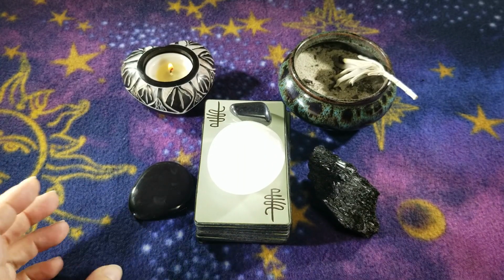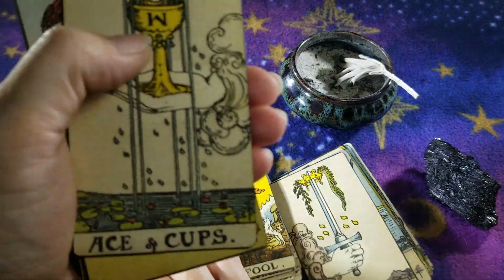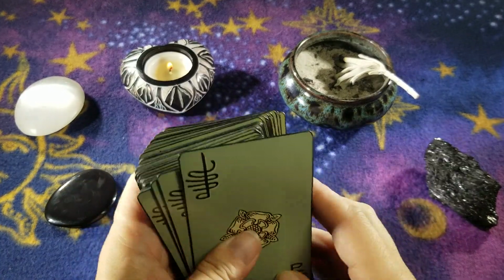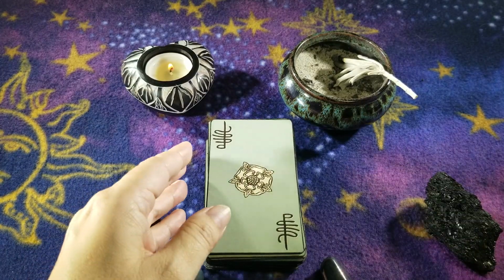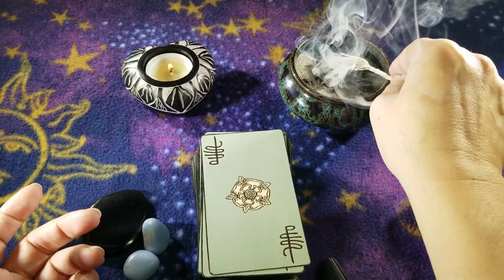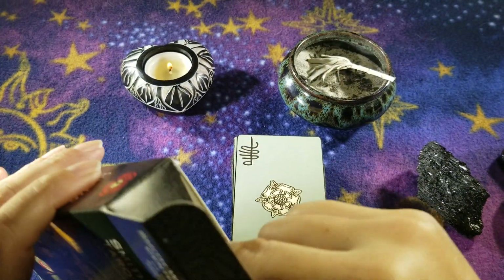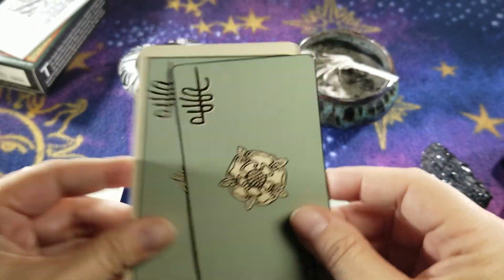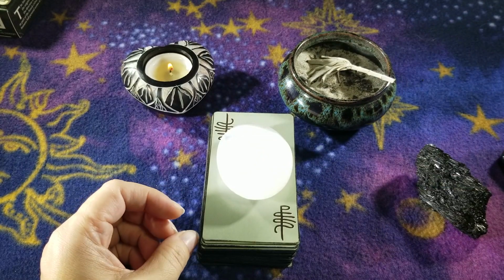How to clear a tarot deck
It is time to clear my deck, so I thought I would share how I clear them with you.

I hope you all have a beautiful new year!